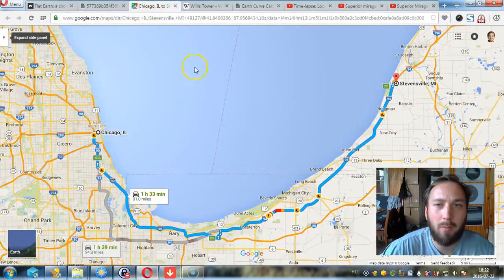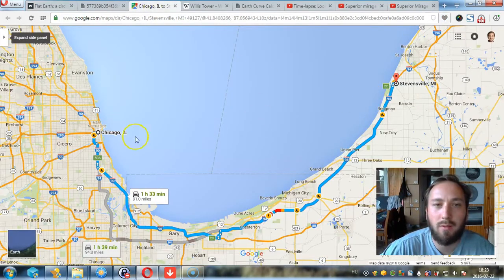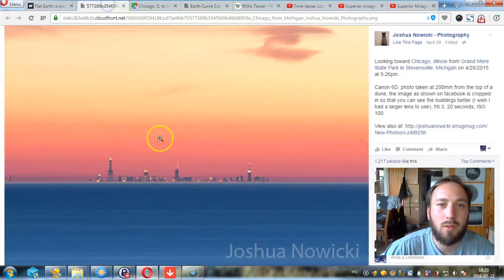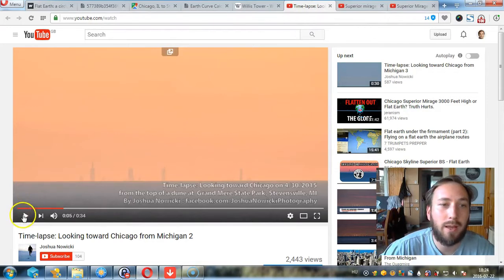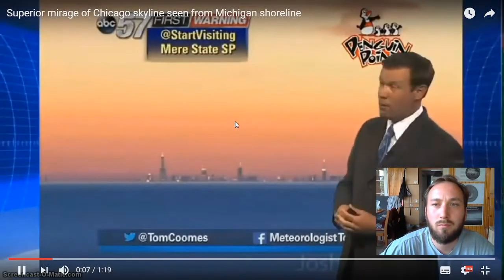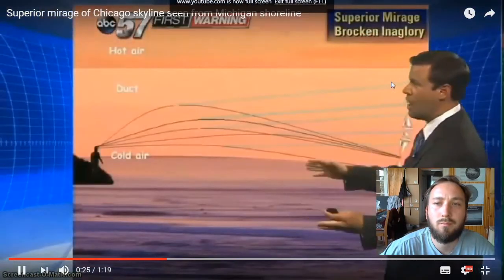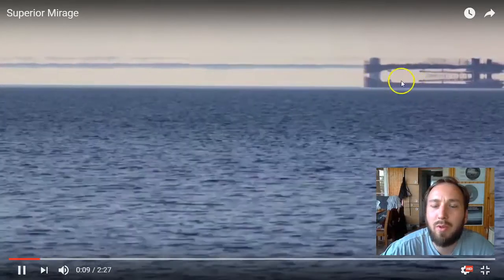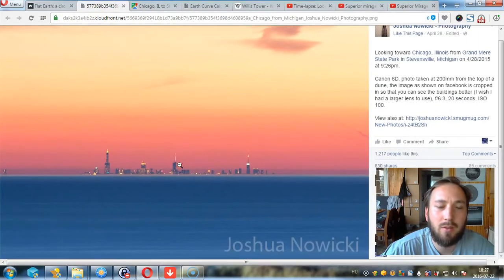Chicago Skyline from 68 miles debunks global earth math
Once again we mirror an interesting video from Tayekenzy earth channel.

This research is based on Joshua Nowicki taking a photo of the Chicago skyline from Stevensville, MI, 58 miles away.  Tayenzynotes the highest tower in Chicago is 1,451 feet high and it is fully visible though globe earth math theory alleges the surface of Chicago should be 2,055 feet under the curve of the horizon.

A detractor stated the photo was taken at a higher elevation than ground level, but even allowing for that assertion the full tower would be be visible and lower portions would have been obscured.

Numerous laser experiments have detected no curvature over distances that should have obscured the distant point.  This and the failure to show the earth itself is moving is what gives flat earth continuing momentum...though anomalies and mysteries arise from both points of view.  What the earth really is may be something totally different and more of a supernatural nature.